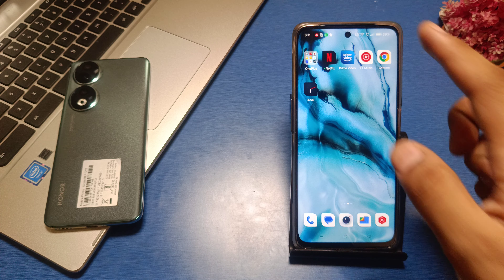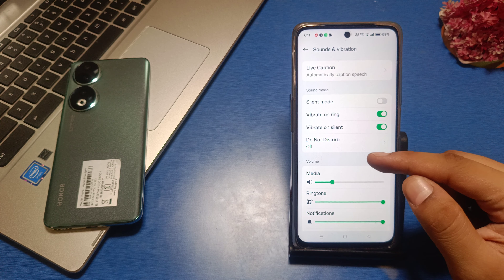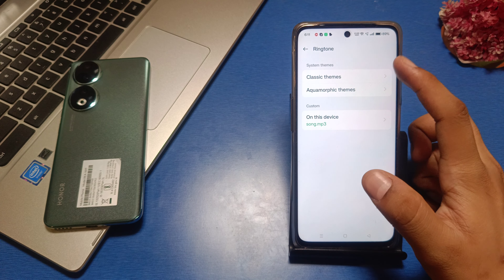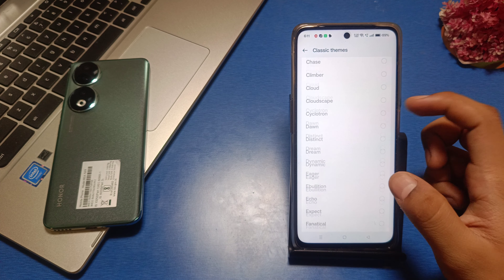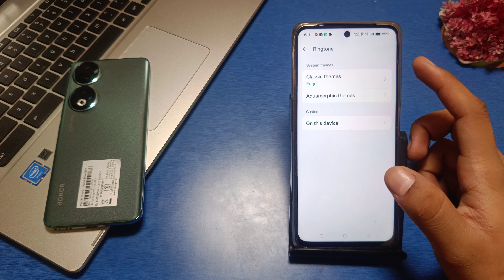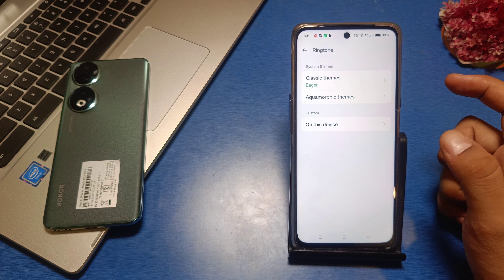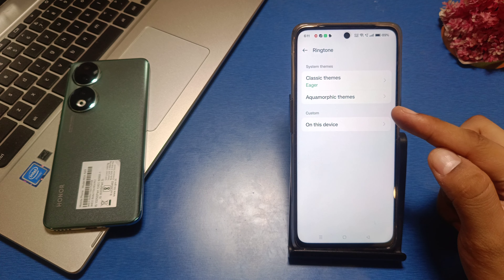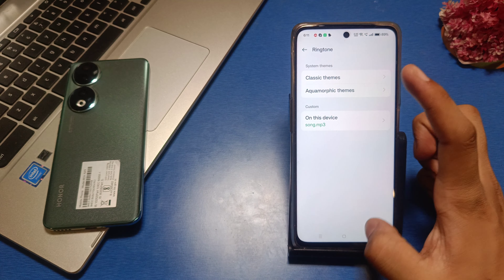How to change notification ringtone in Narzo 70 5G, Realme notification sound settings